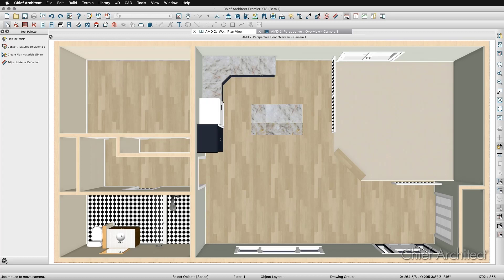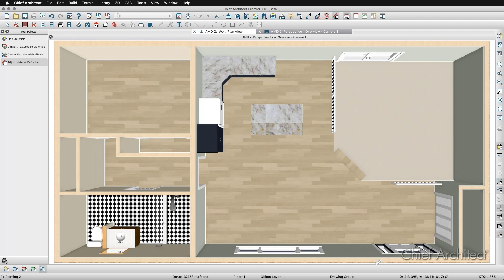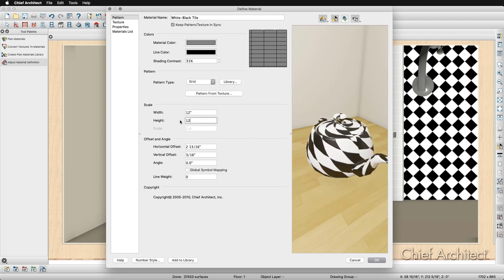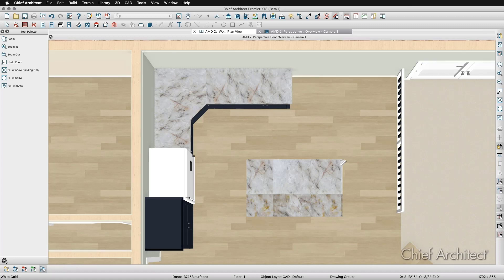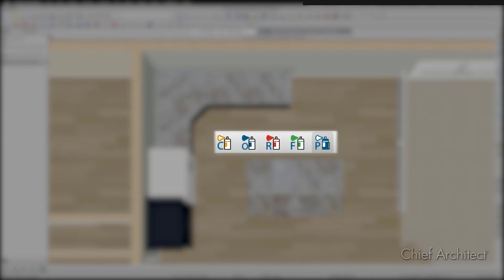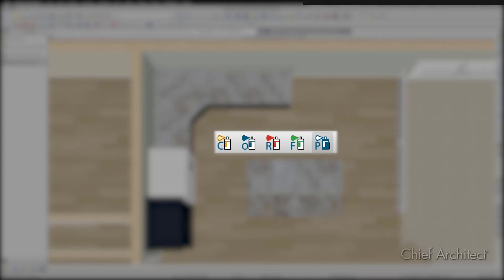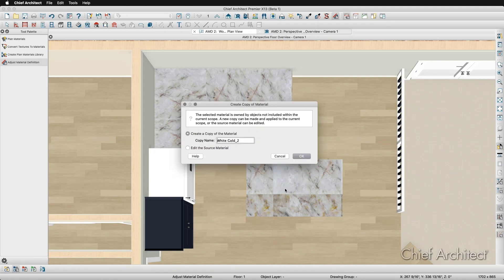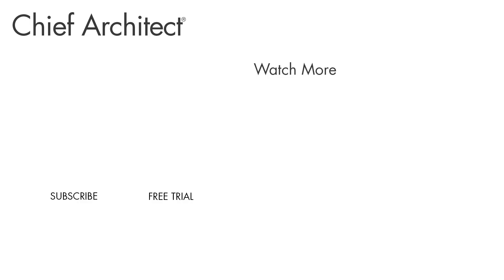Using the Adjust Material Definition Tool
The Adjust Materials Definition Tool can be used in the 3D view to change materials in the entire plan or on individual objects within the project. Let's take a look at how this can be done with Chief Architect Software.